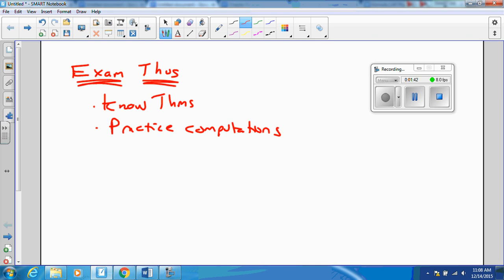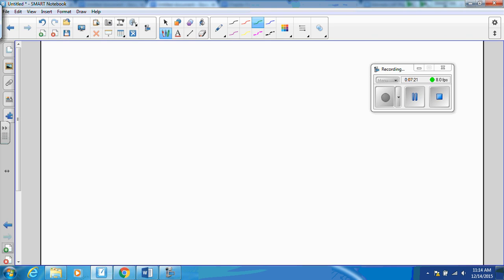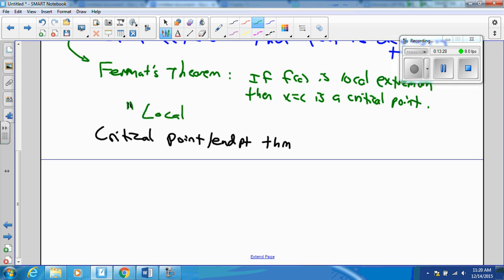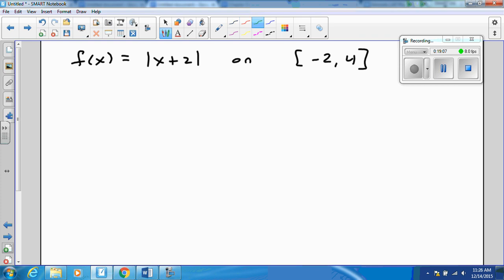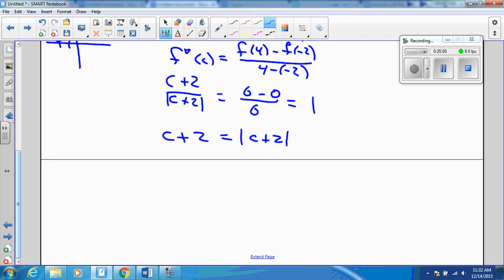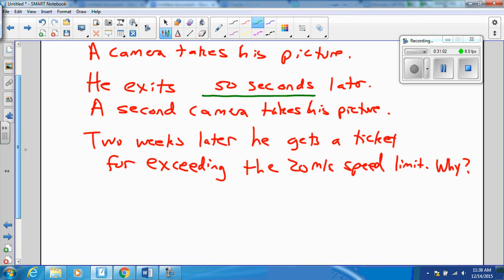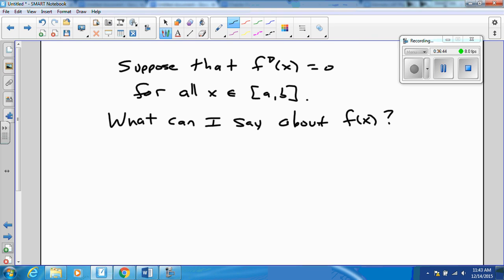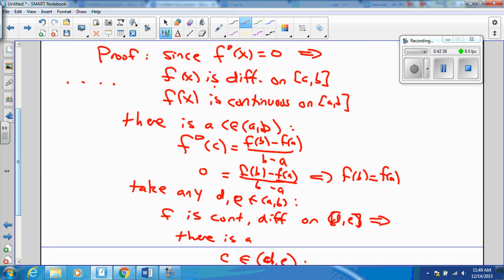Dec 14 Mean Value Theorem